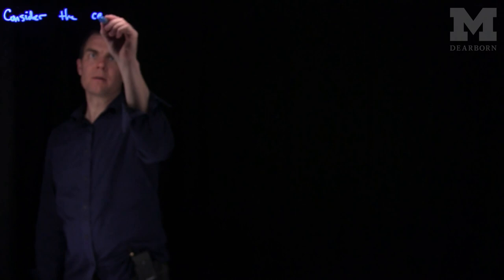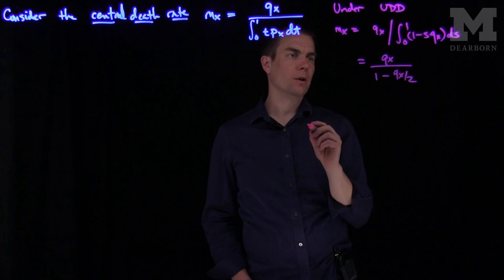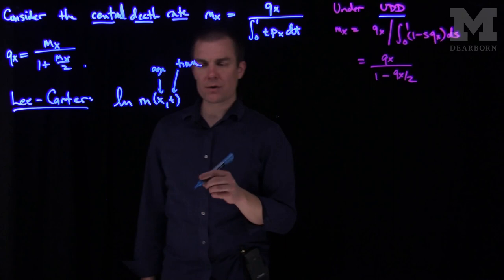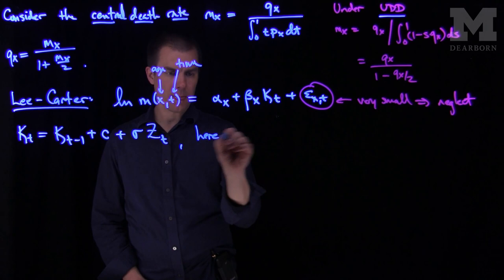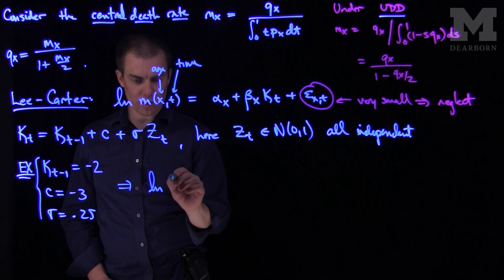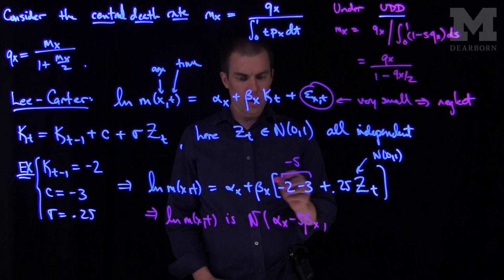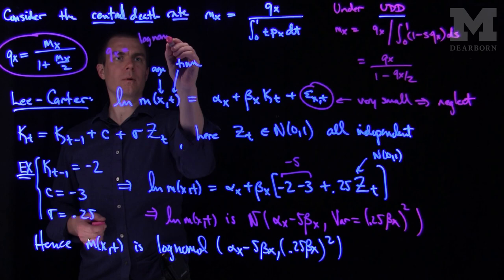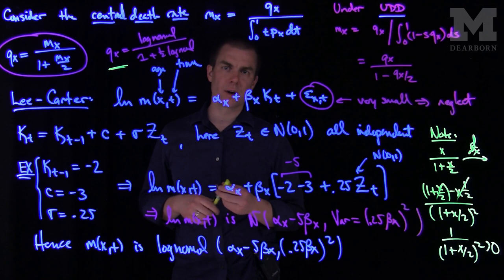Lee Carter Method of Mortality Improvement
We introduce the Lee-Carter method for determining the mortality improvement factor. This is a linear regression on the logarithm of the mortality improvement factor.